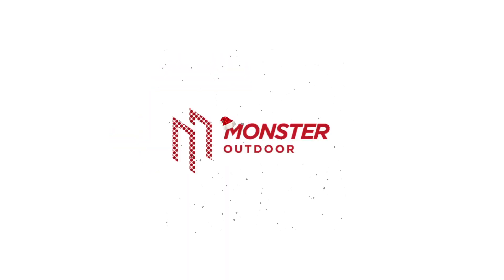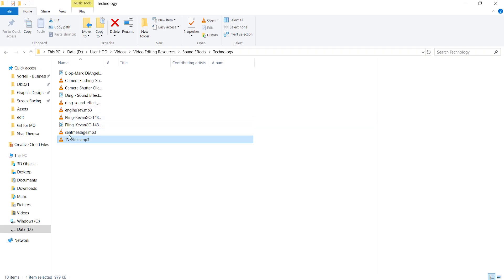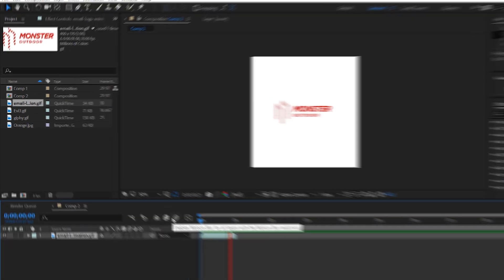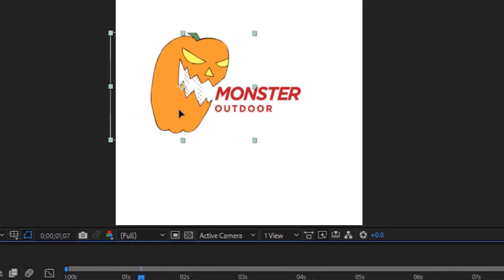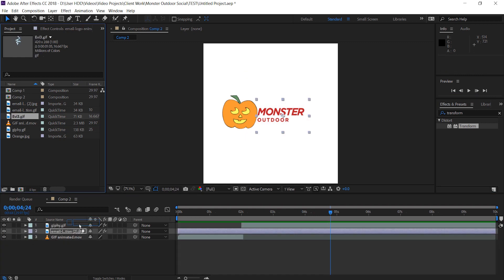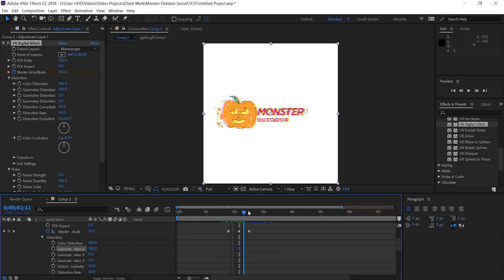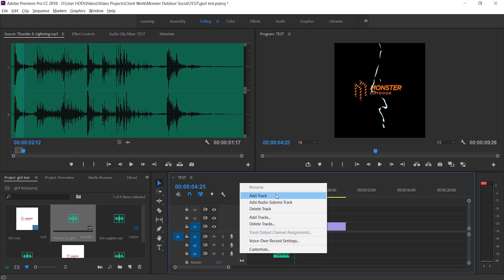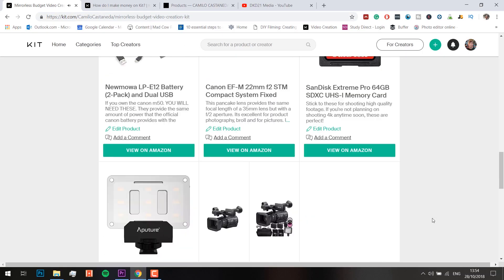HALLOWEEN LOGO GIF ANIMATION // After Effects Tutorial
How to make an easy HALLOWEEN/FESTIVE animation on Adobe After Effects using GIFS and a company/brand logo.

In this tutorial, I cover simple After Effects techniques to give your company logo a spooky twist!

Key tips:
- How to loop a gif to repeat
- How to animate a logo
- Freezing a frame on after effects
- How to animate a GIF
- How to use sound design in your animation